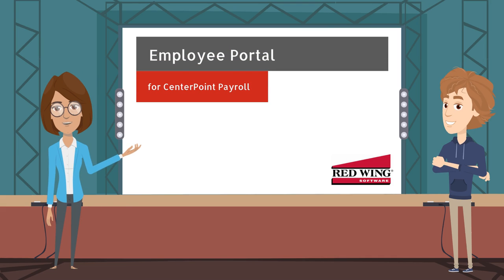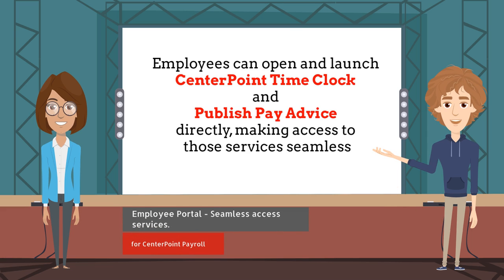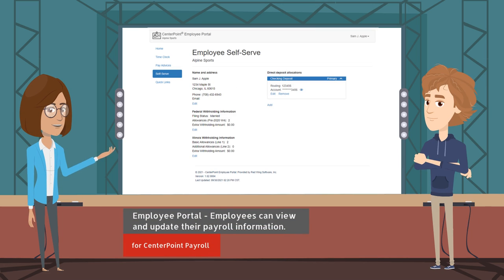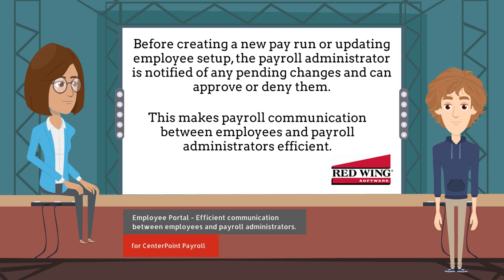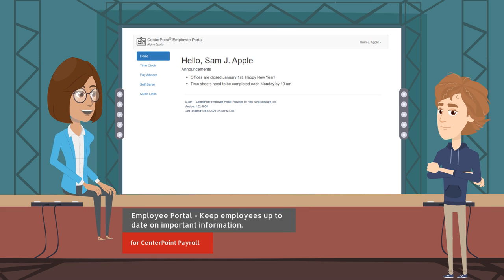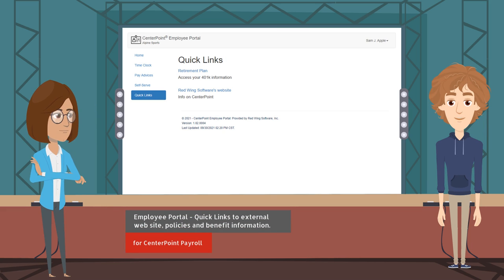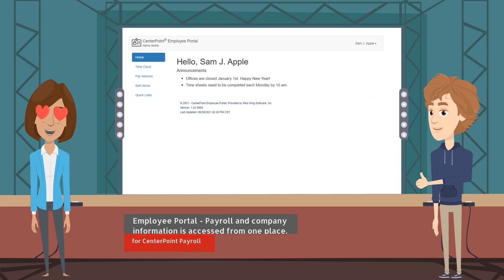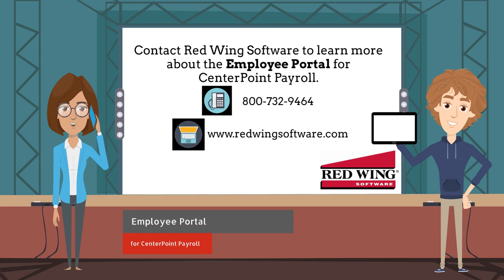CenterPoint Employee Portal by Red Wing Software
The CenterPoint® Employee Portal allows employees convenient online access to view and modify payroll information.